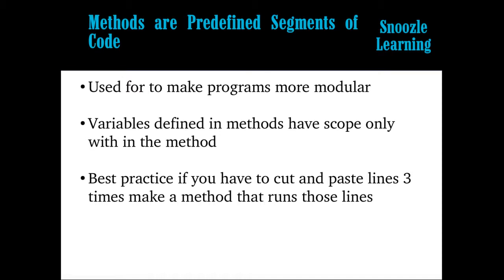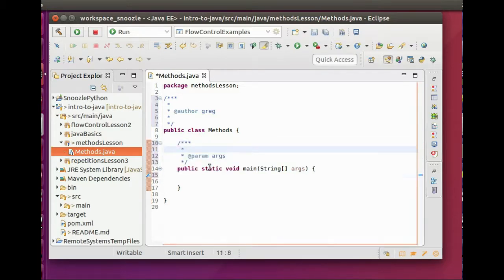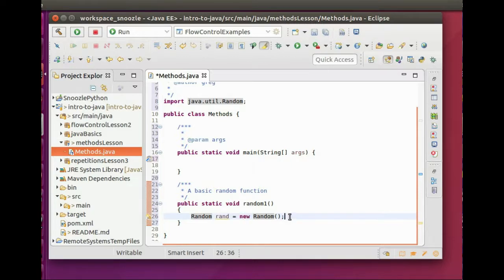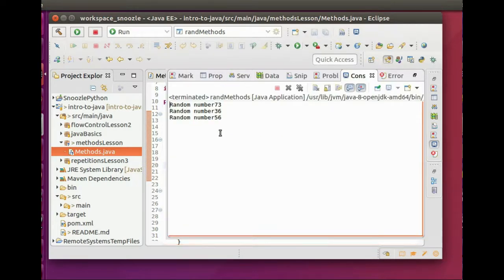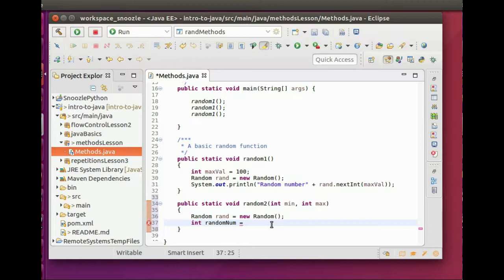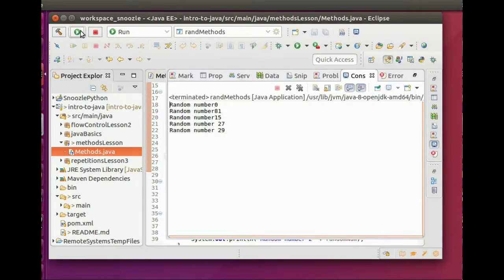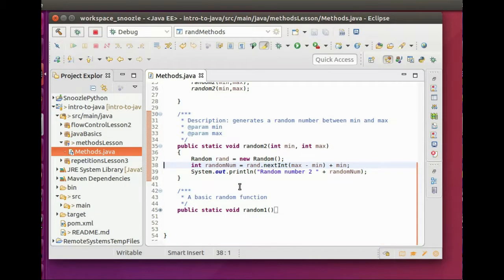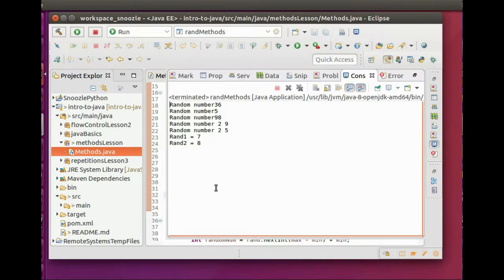Introduction to Java - #4 Methods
This lesson covers basics of java methods. Includes descriptions of parameters and return values.

If you want further references and support these videos:
Intro to Java Programming, Comprehensive Version (10th Edition)
Starting Out with Programming Logic and Design (4th Edition)